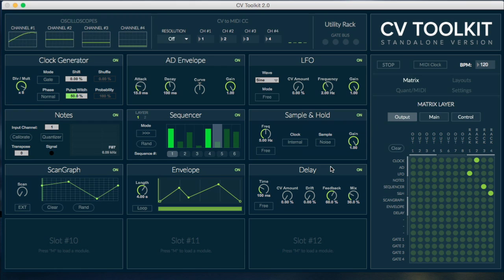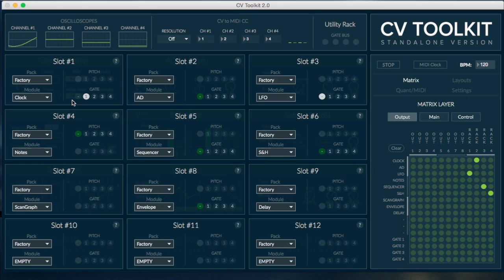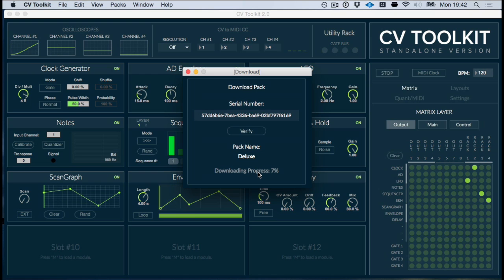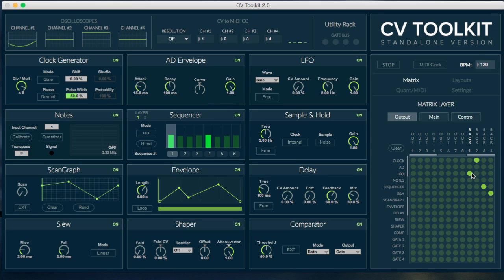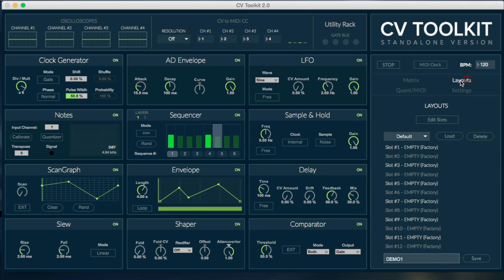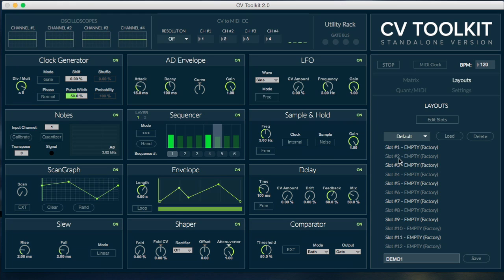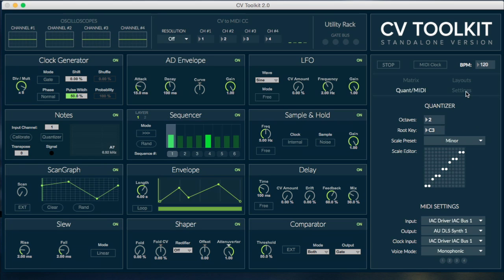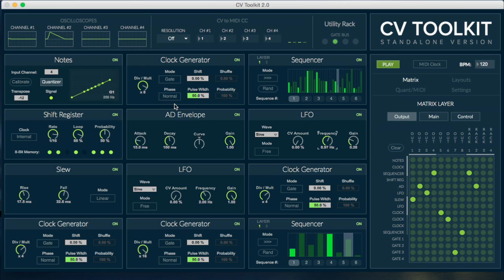CV Toolkit 2 – Overview Video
CV Toolkit is a software that lets you many different virtual modules to control, modulate and sequence your synthesizers via control voltage (CV). These virtual modules can work independently or can bet set to influence and modulate each other via the Routing Matrix.
With CV Toolkit 2, you can create anything from multi-channel rhythmic sequences to complete polyphonic patches.

In order you CV Toolkit with your synth, you'll need a DC-coupled audio interface or an Expert Sleeper's ES-3, ES-4, ES-40, ESX-4CV, and ESX-8CV modules*.

The new 2.0 version was to design to be both easy for beginners and extremely flexible for more advanced users. We want the users to feel comfortable while taking their first steps with the program but also have enough different tools to help to go further and deeper as they get more familiar with CV Toolkit.

If you'd like to know more about this new version,